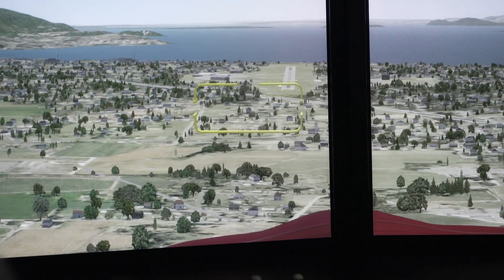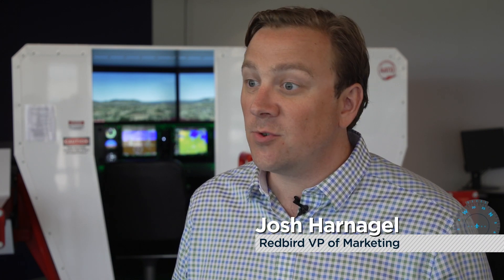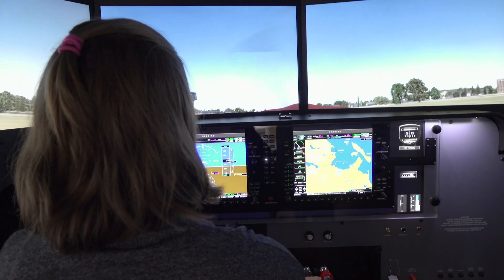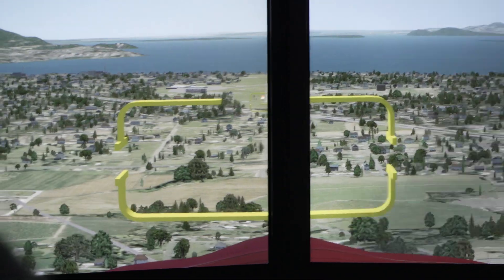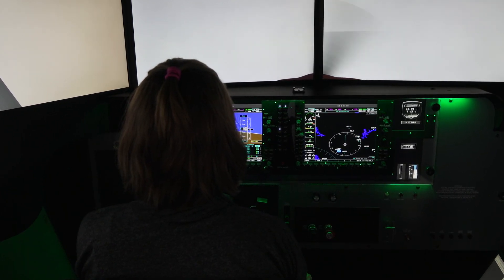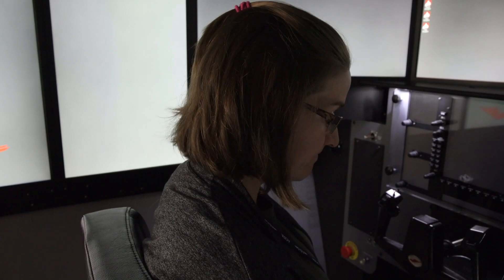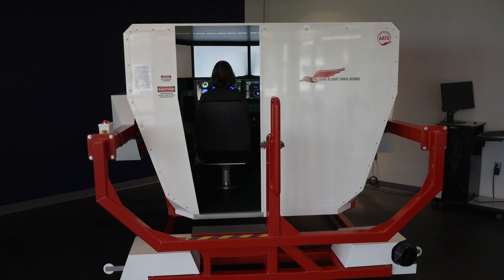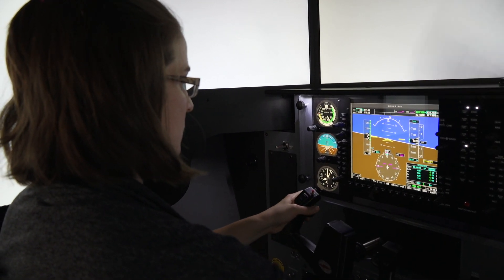Redbird GIFT Virtual Instructor for Instrument Students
Redbird's powerful learning tool called GIFT is now available for instrument students.